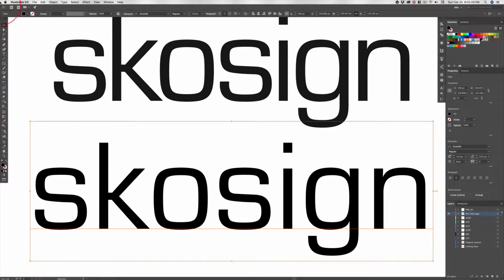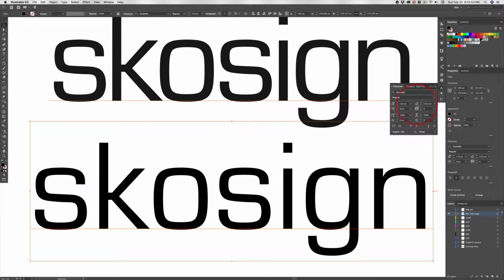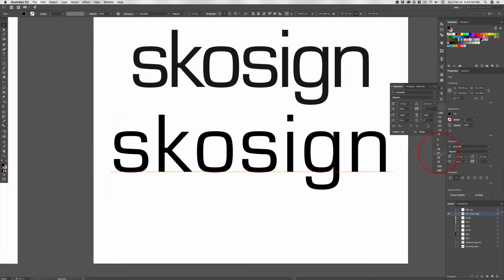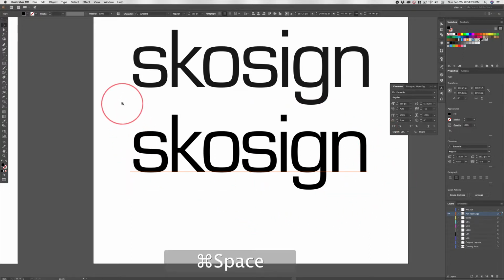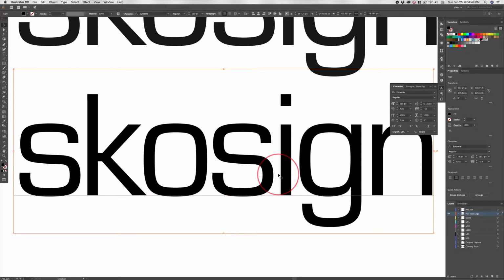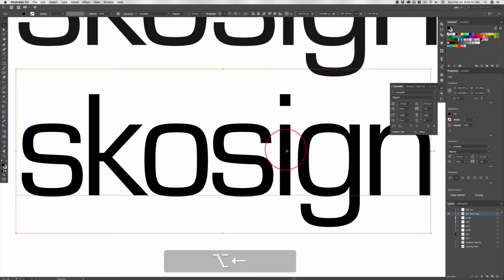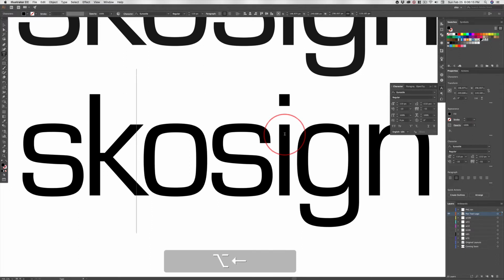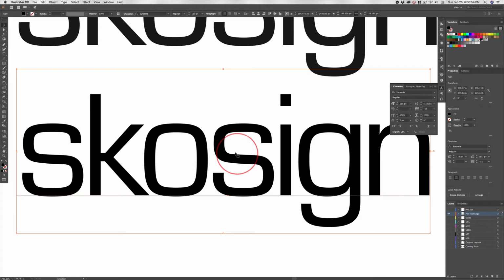Typography Primer: Kerning and Tracking